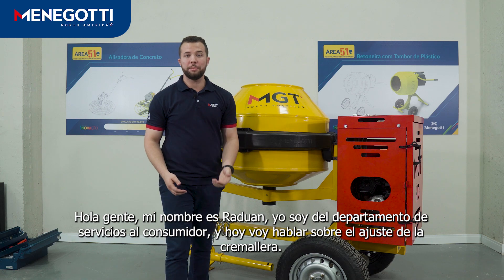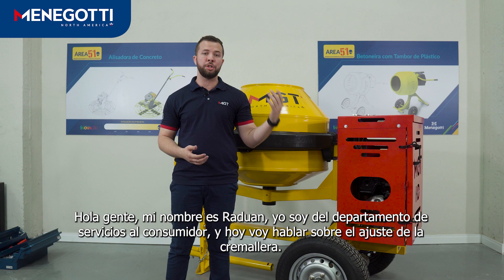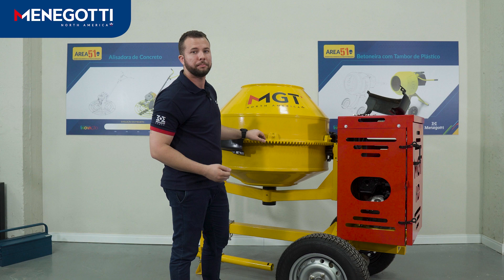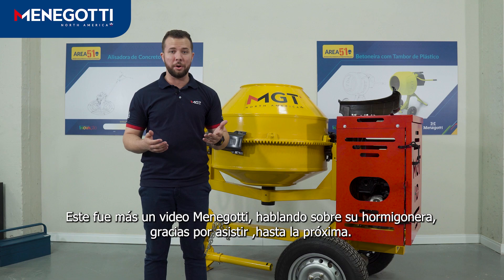Find out how to adjust the ring gear of Menegotti Concrete Mixers!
In this video, we teach you how to make the adjustments to the ring gear on Menegotti Concrete Mixers.